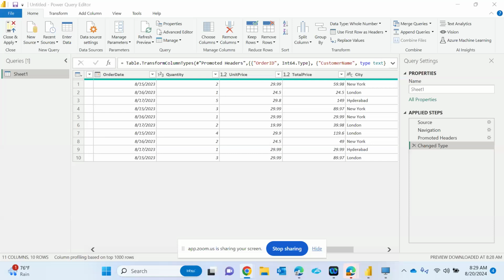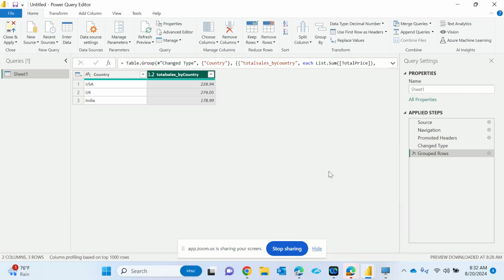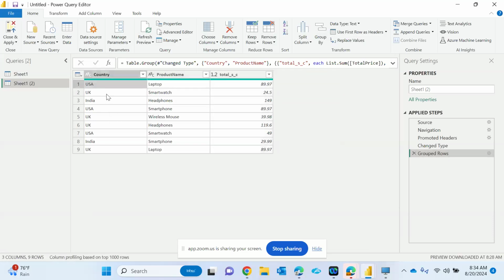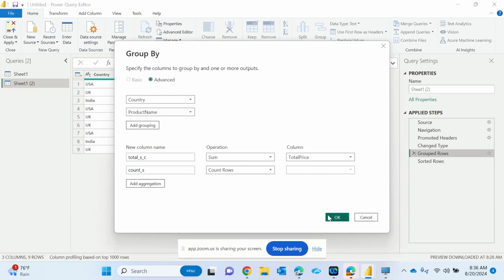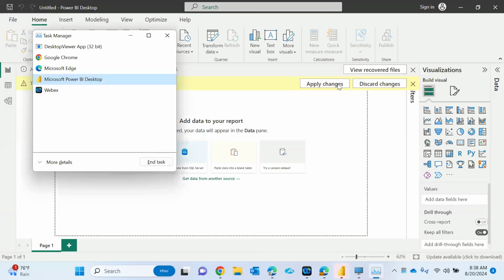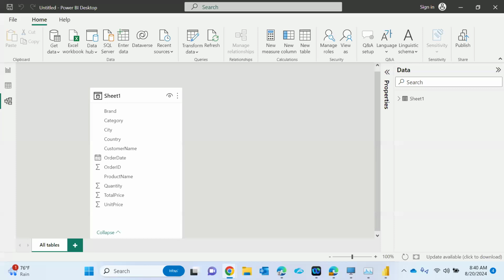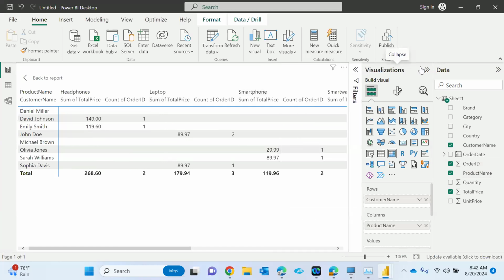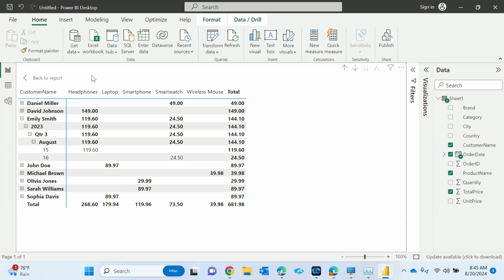AUG-2024 - Power BI - DAY6